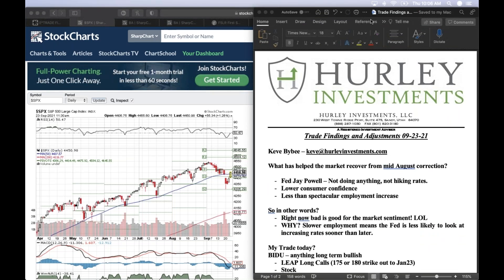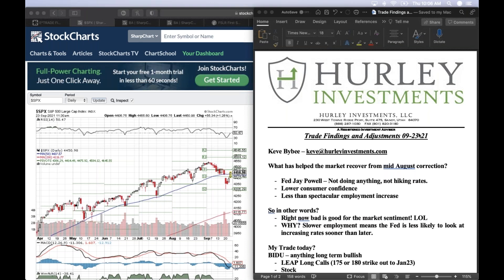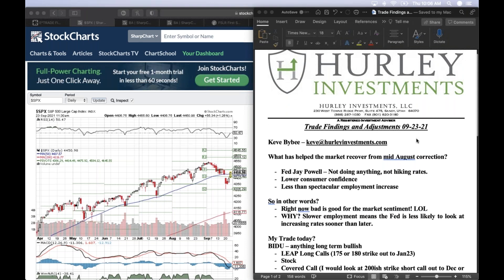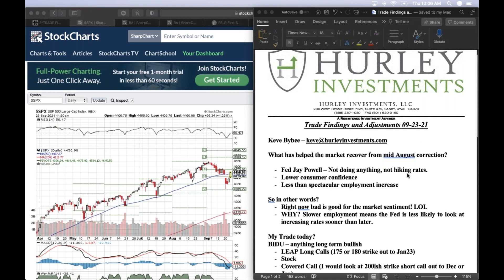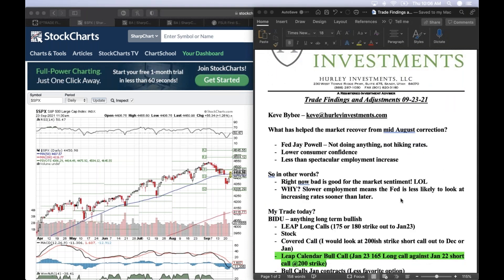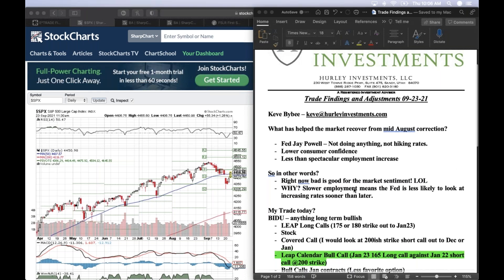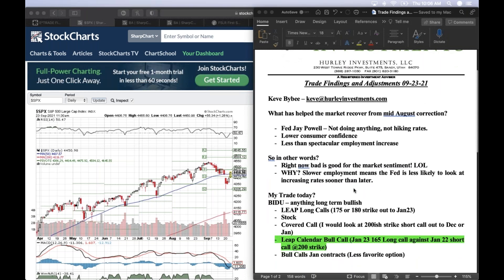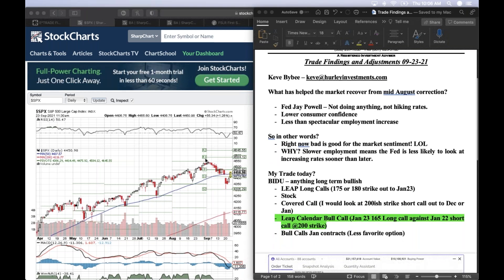Trade Findings and Adjustments 09-23-2021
Real trading in today's market with a Registered Investment Advisor to coach you through each position.  No emails, no theory, no paper trading, no BS.  Come navigate the new normal with a professional by your side.